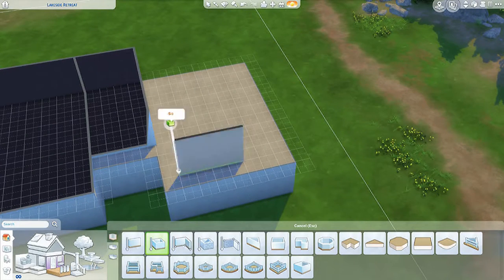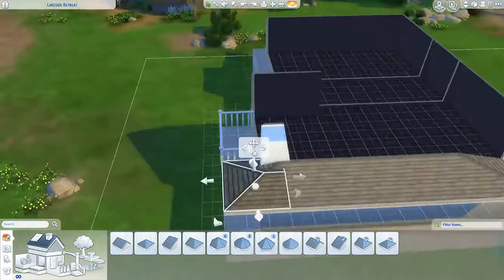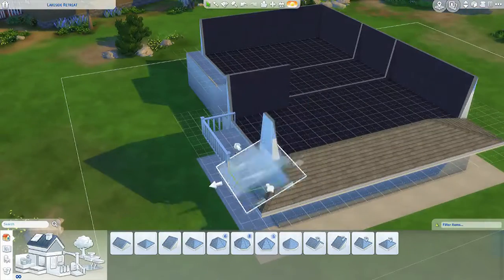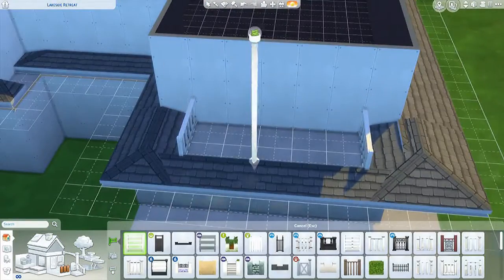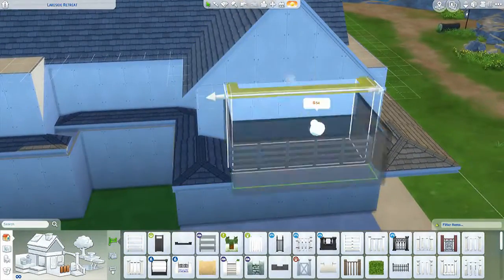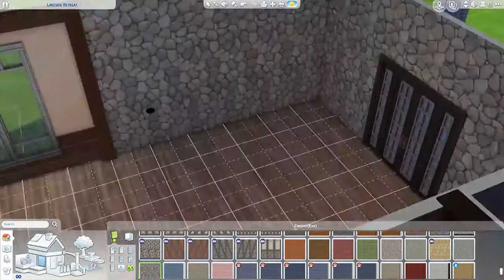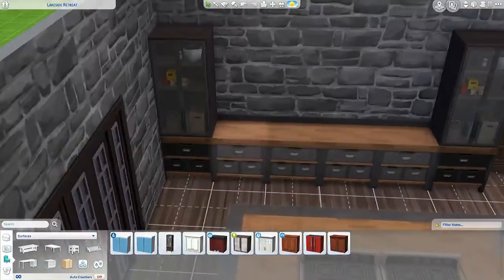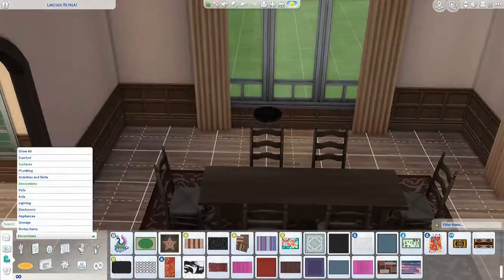Roomy Cabin Sims 4 Speed Build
I went to the beach!

This lot can be found in the gallery by searching the name Roomy Cabin

Or by searching me on the gallery by the name DillysSims

Or by searching my Hashtag

Do you want to share a creation with me? Tag it in the gallery with the hashtag DillysSims and I'll put it in a video.